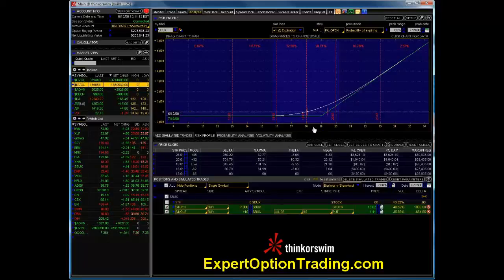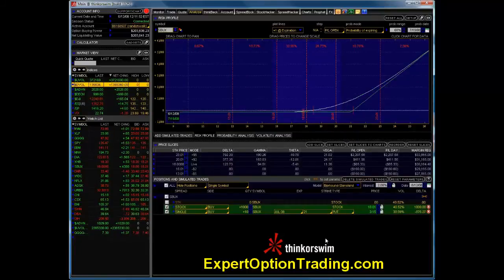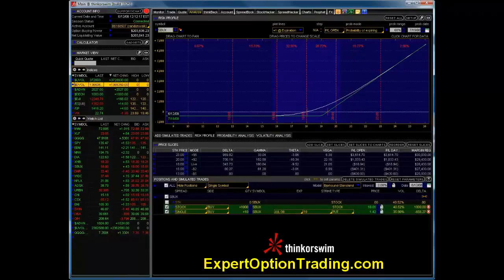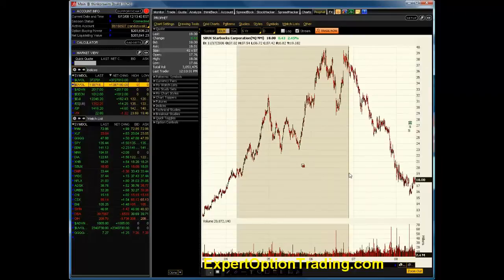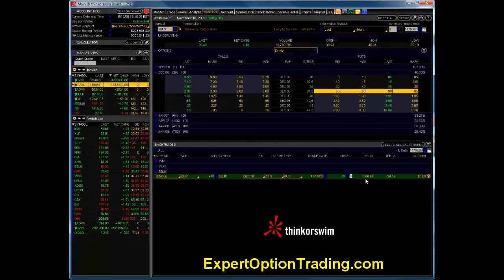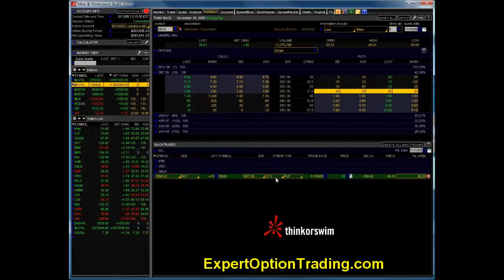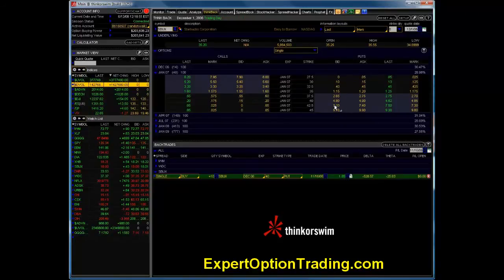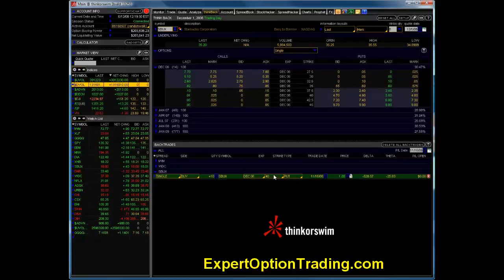Index Option Option Trading Strategies Video 28 part 5